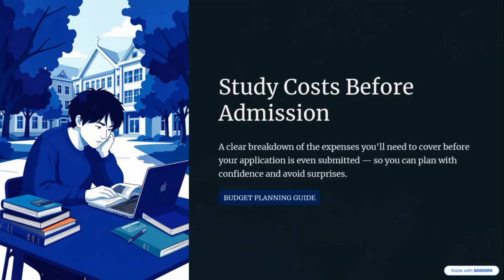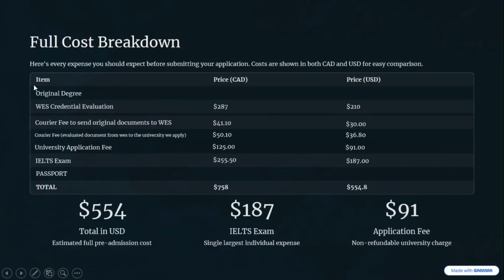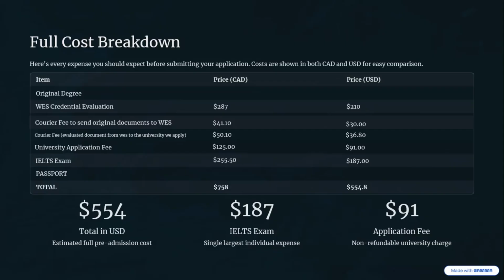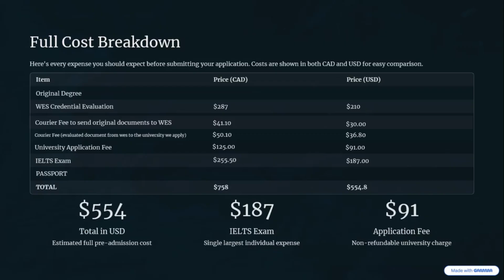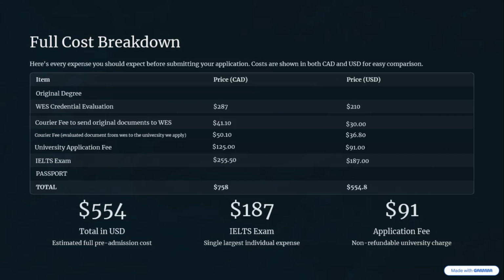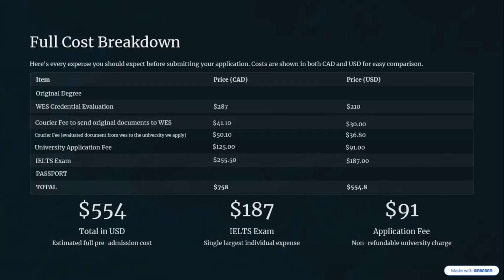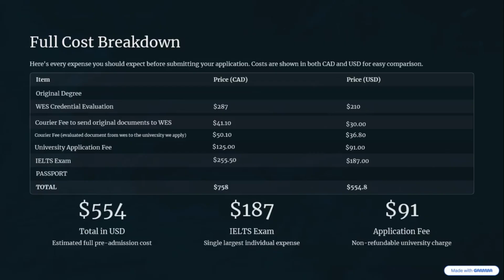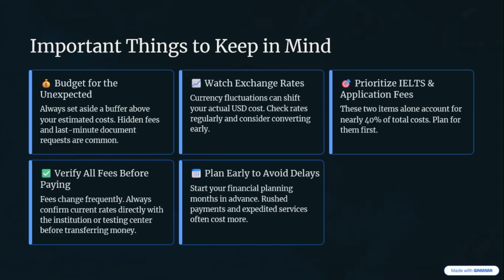Study in Canada How Much Does It Really Cost to Study in Canada Before Admission? in 2026/27(Part 3)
Before you even get accepted, there are several costs you need to prepare for—and many students underestimate them.

In this video, I break down the real expenses you’ll face before admission, including application fees, IELTS, WES evaluation, courier costs, and more. This will help you plan your budget smartly and avoid surprises during your application process.

Whether you're applying for the 2026/2027 intake or just starting your research, this guide will give you a clear financial roadmap.